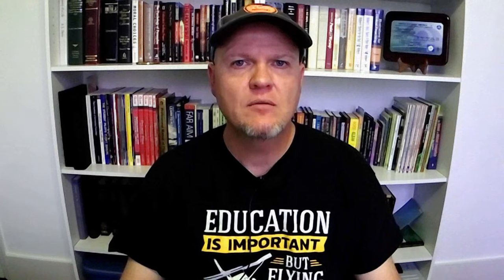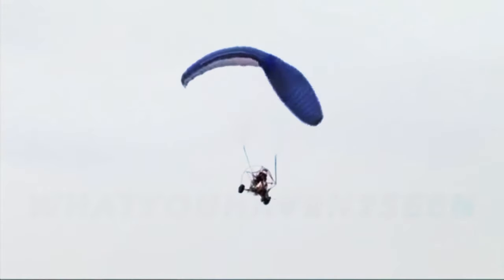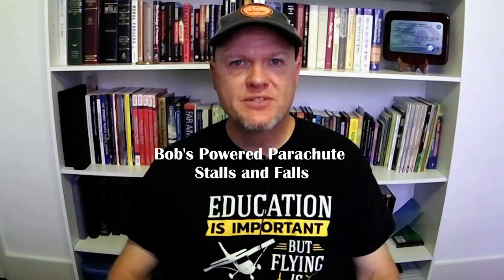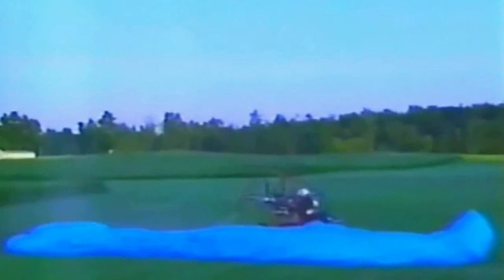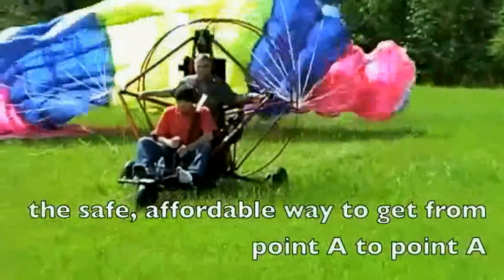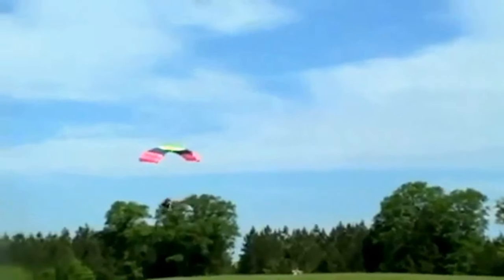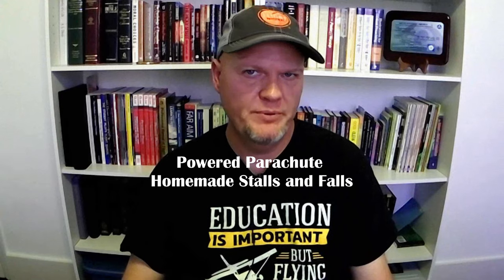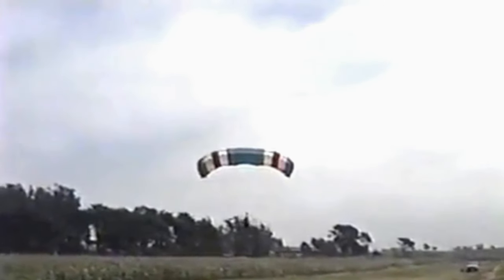Powered Parachute Crashes ǀ STALLS & COLLAPSES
This video analyses four powered parachute crash videos, providing possible explanations for what went wrong.  At the end of the video is a summary with a safety briefing on how to reduce the chance of having one of these kinds of crashes happen to you!  The original full crash videos can be found at the following links:

This video satisfies the “Code of Best Practices in Fair Use for Online Video” under “Category “One: Commenting on or Critiquing of Copyrighted Material,” as explained by the Center for Media and Social Impact